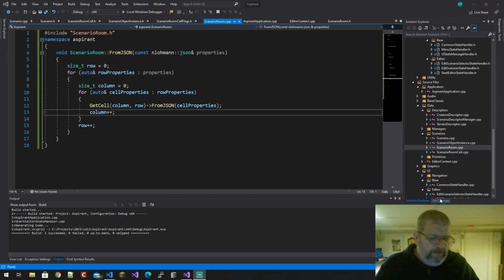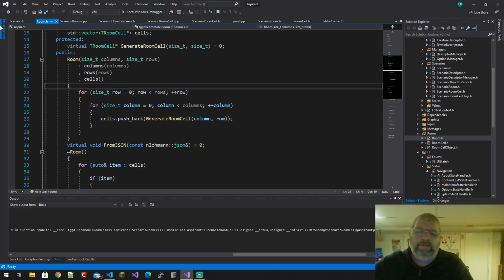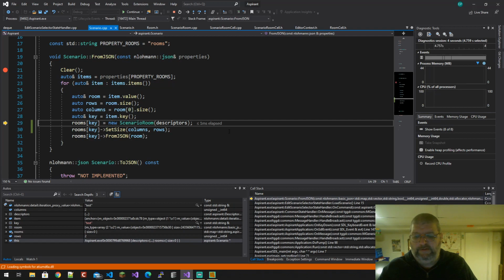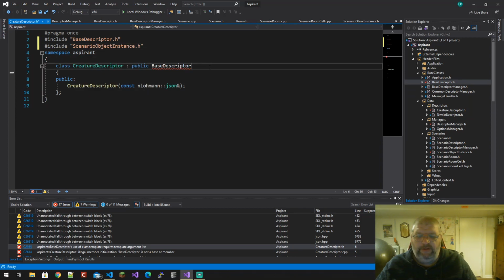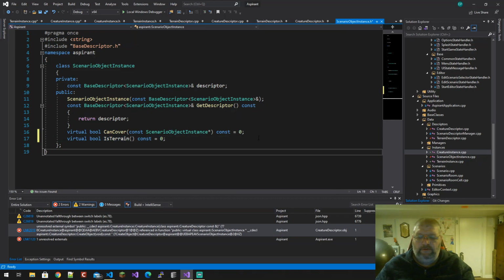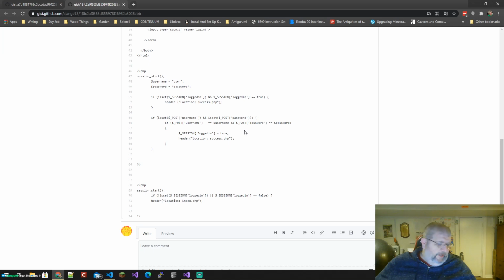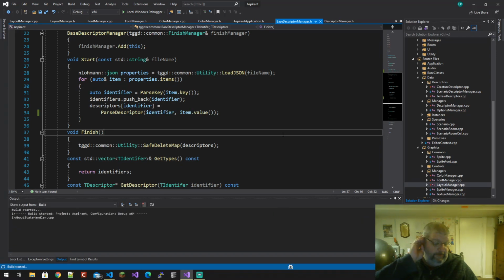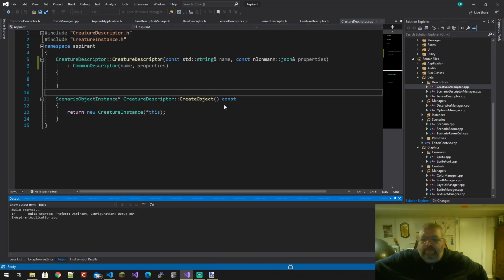Day 53: Scenario Editor | "Aspirant" | Game Dev | SDL2 | C++